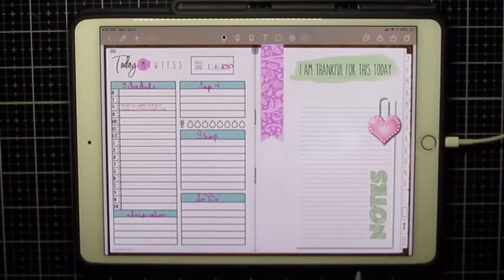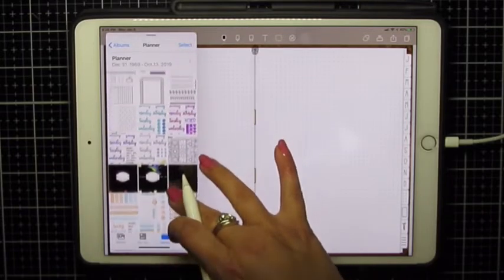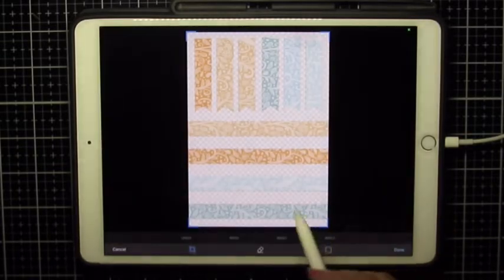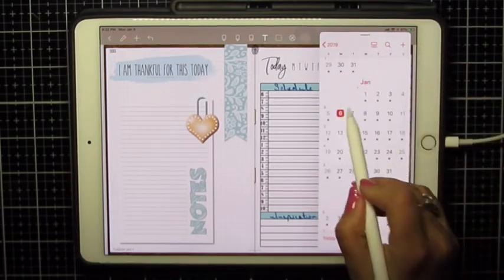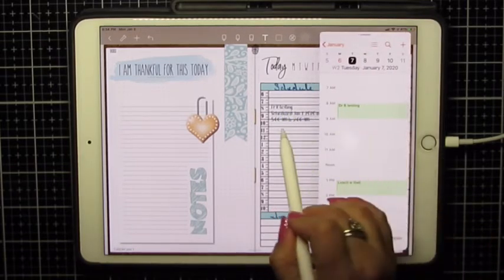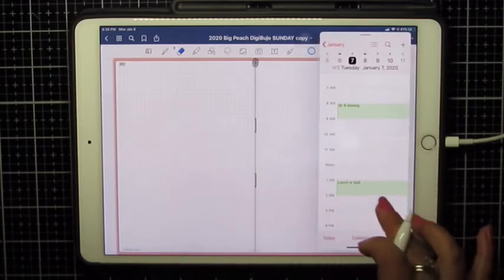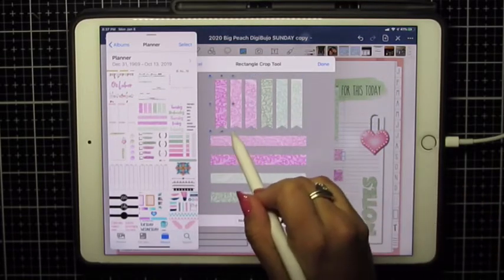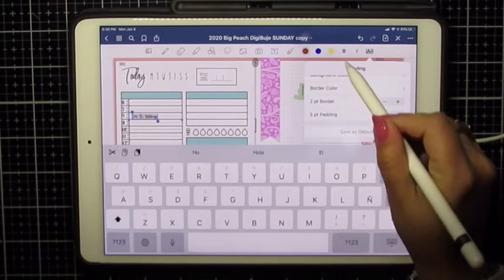Plan with me, using photo roll and icalendar.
Hello all! Today I’m showing you how to make a daily layout using photo roll images and icalendar by working in side by side mode.

👩🏻‍💻 There are lots of tips and tricks in those as well. 🌺See my playlists listed below.

The Noteshelf App is found in the App Store.
The Goodnotes App is found in the App Store.

This group belongs to artist Jenny Gollan, and I tend to post here a lot. 💰This is also the place to check for any current COUPONS!💰

✍🏼Sign up for the Jenny Gollan Designs Newsletter for great info and freebies! It now comes to you once a Month

🌺🌺 READ THIS! 🌺🌺

🤩Did you know my channel has PLAYLISTS? It’s like categories, so you can easily find what you are looking for: